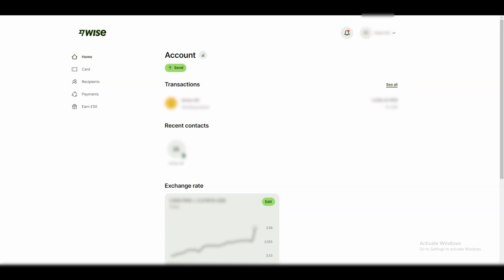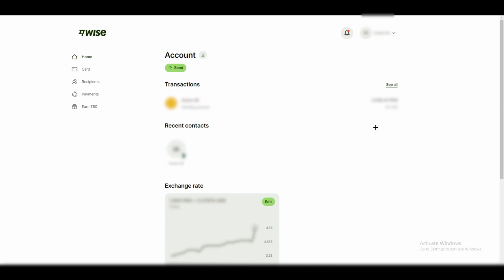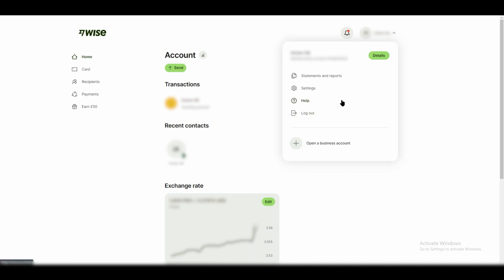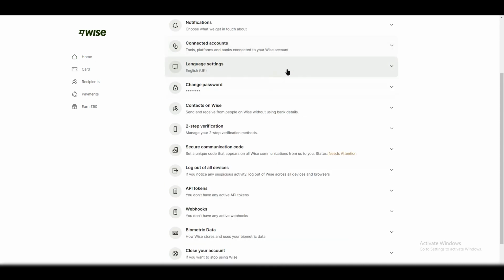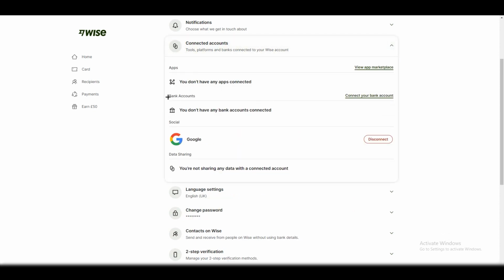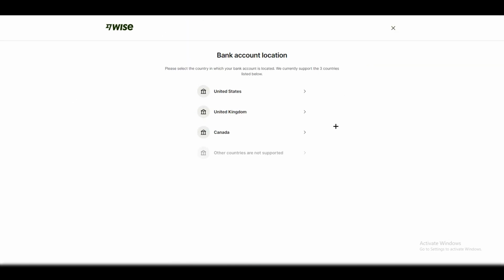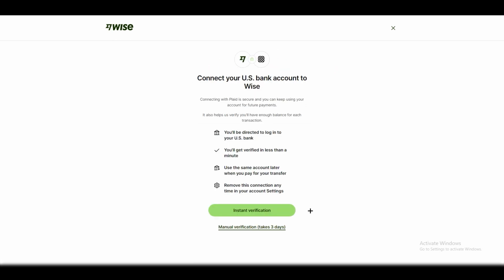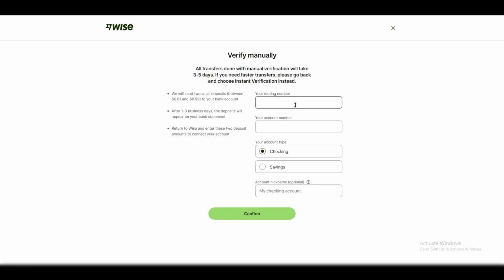How To Link Bank Account On Wise (2024)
If you are looking for a video about How To Connect Bank Account On Wise, here it is!
In this video I will show you How To Add Bank Account On Wise. Be sure to watch the video to the very end.
You'll Learn How To Use Bank Account On Wise.